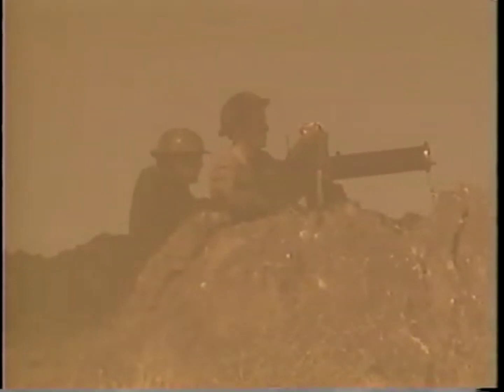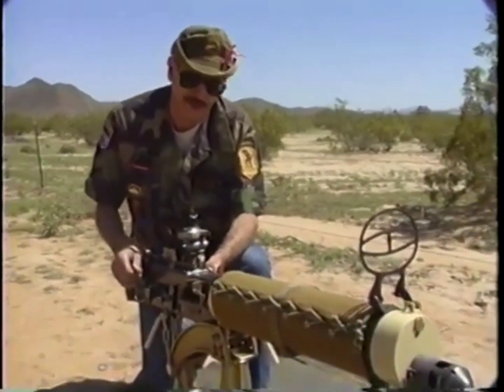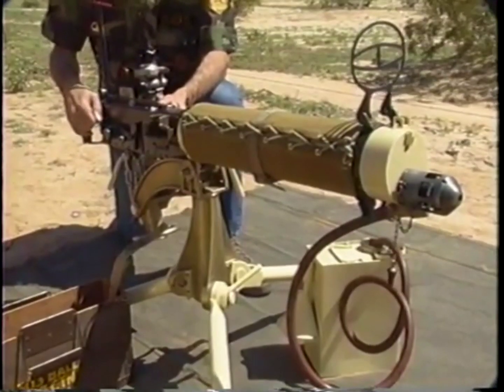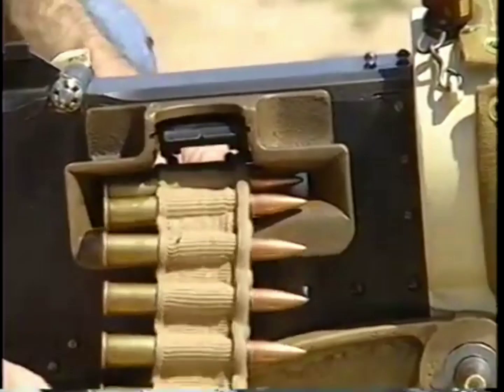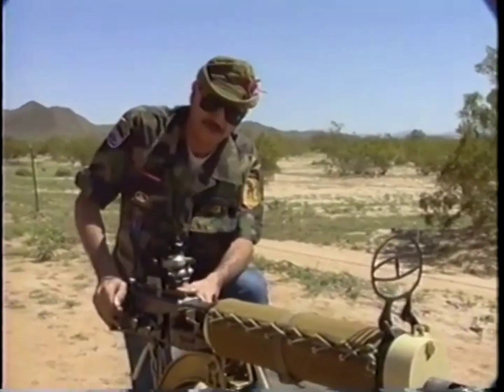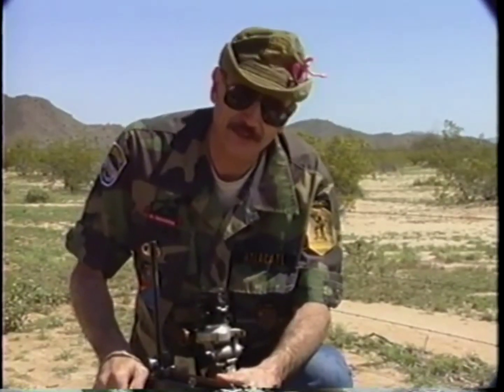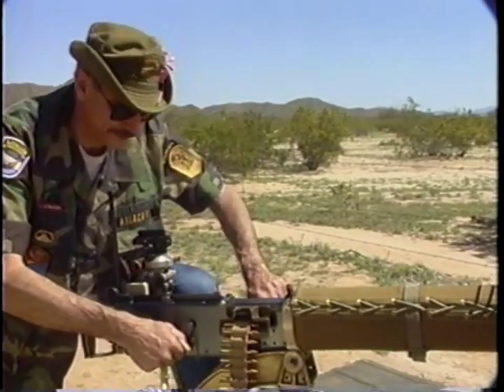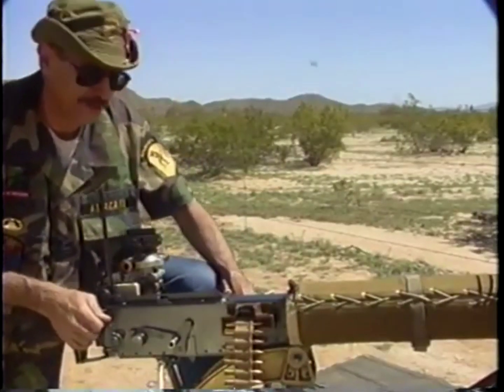Peter G. Kokalis & The S. African Vickers